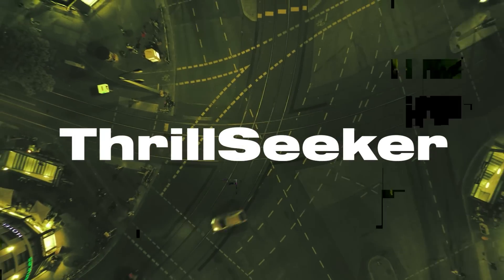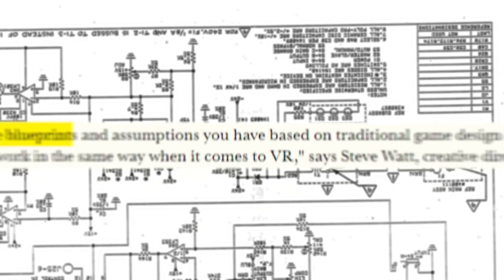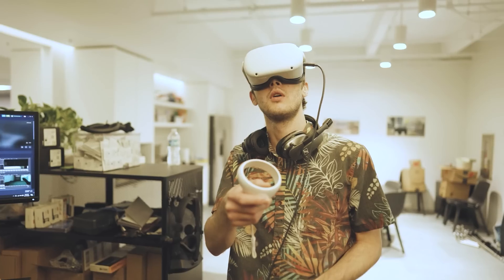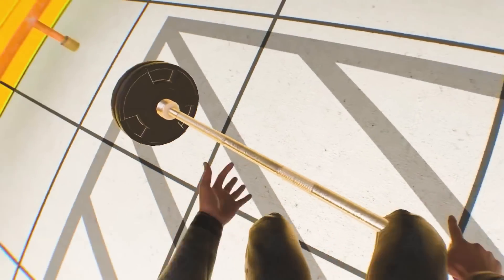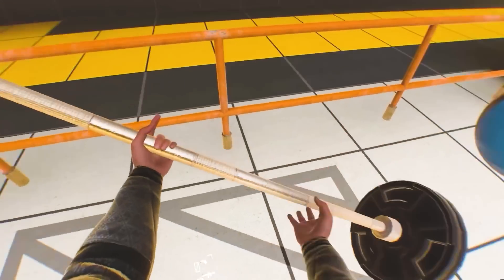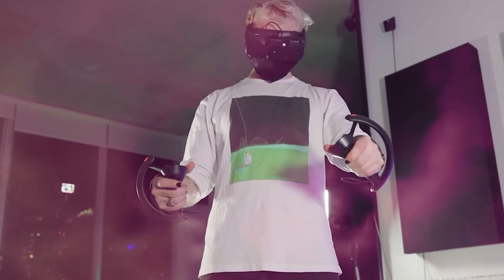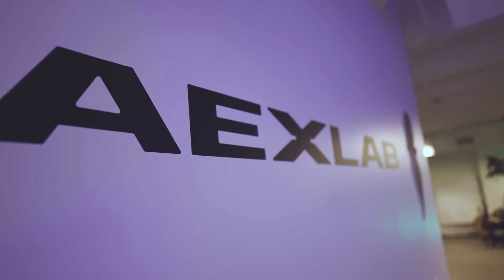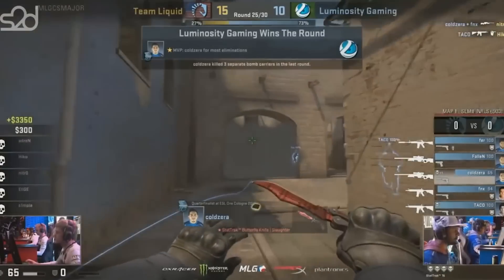VR’s BIGGEST Problem Right Now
Hello! Here is my analysis on VR game development and the industry right now. Turns out, VR Games are just RIDICULOUSLY hard to create- at least making a GOOD VR game. So many of the things that people have been relying on for decades just- don't apply to VR games.

In my opinion right now the problem isn't that there aren't enough VR games, it's that VR game development cycles are so new and difficult.

I spent the past year advising and working along side an indie VR game studio and learned a lot.

My links:
MY LINKS: